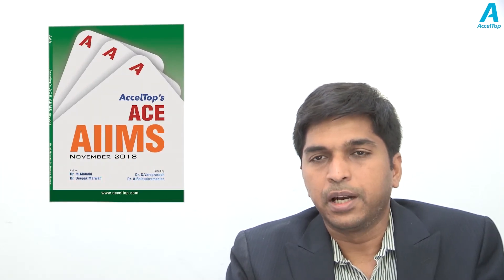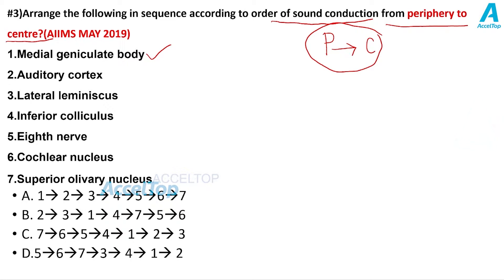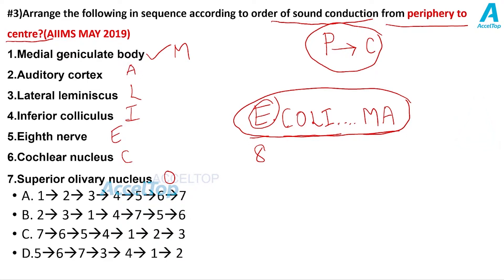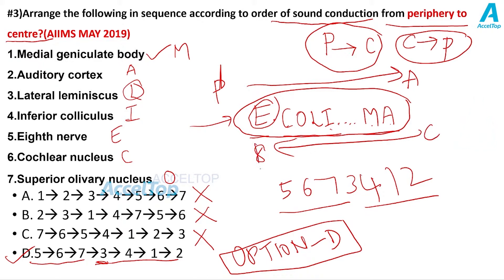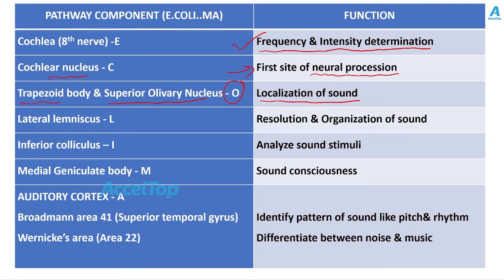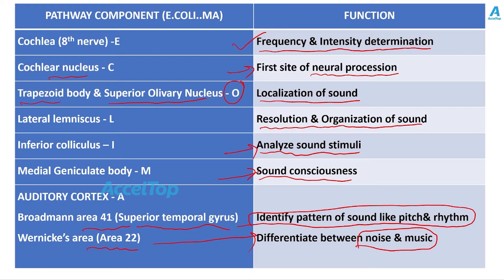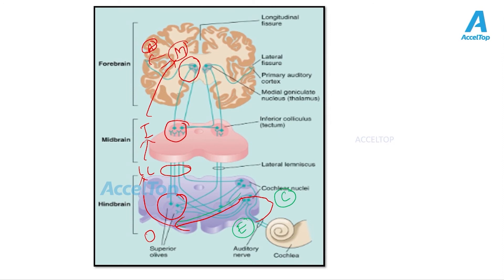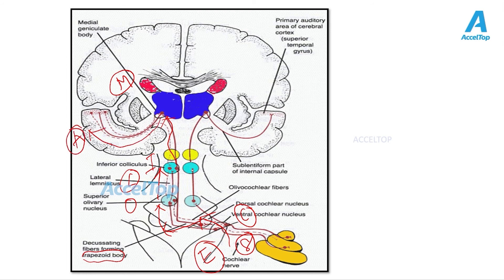AIIMS MCQ DISCUSSION ACCELTOP #2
Login to acceltop.com for NEETPG Prep

Buy AIIMS and NEETPG Prep books using the following links:
OPTION-A Image mcq book for NEETPG
ACE AIIMS May 2018 book
ACE AIIMS Nov 2018 book
ACE AIIMS Nov 2017 book